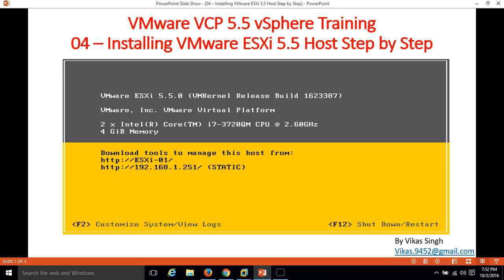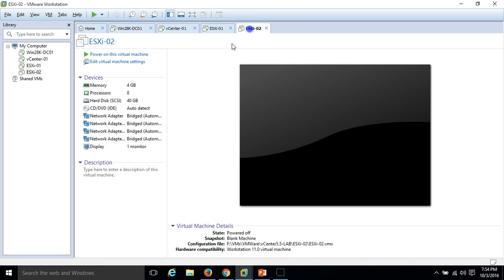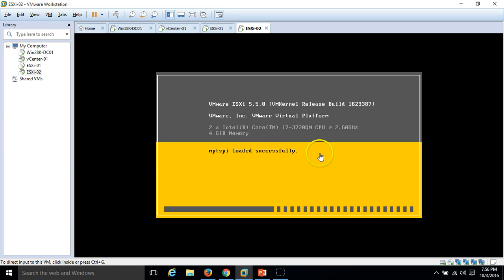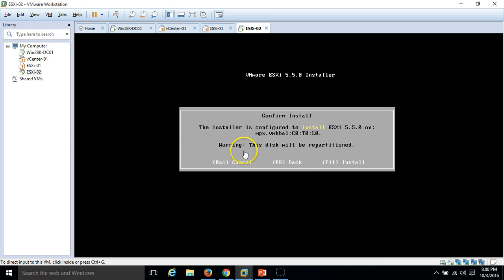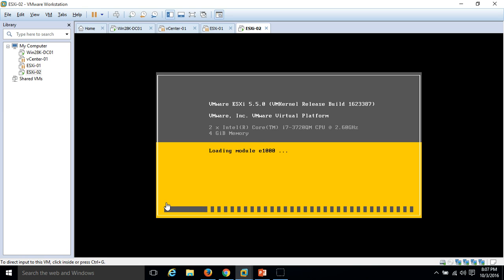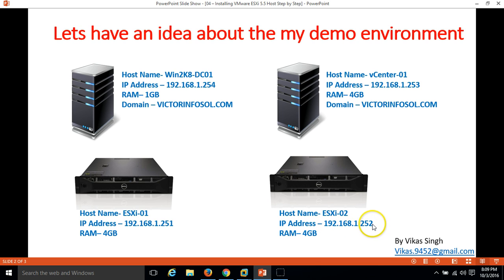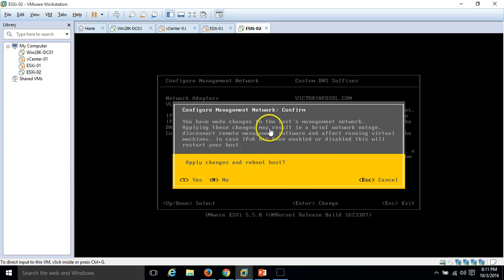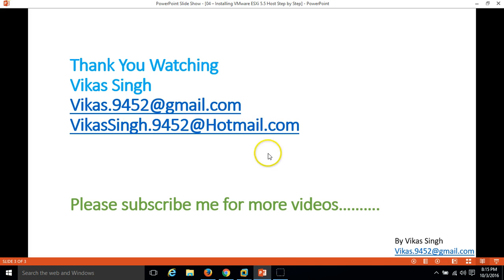How to Install VMware ESXi 5.5 Host Step by Step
Hi Friends